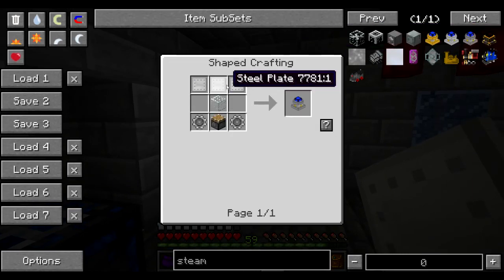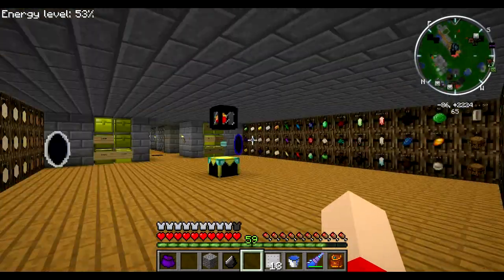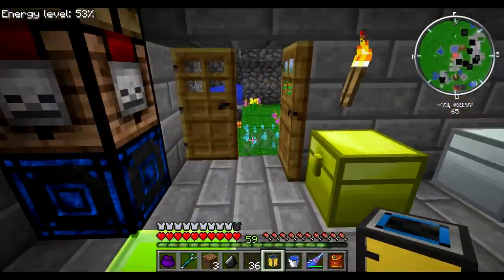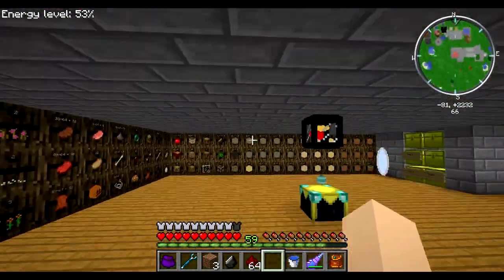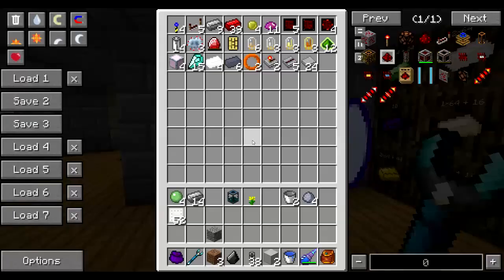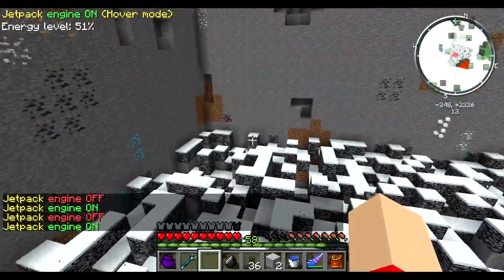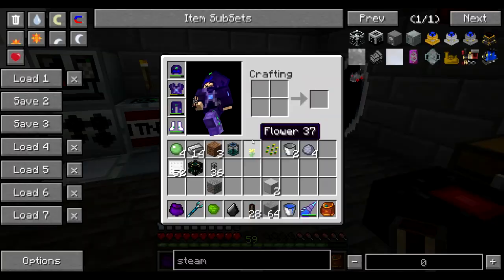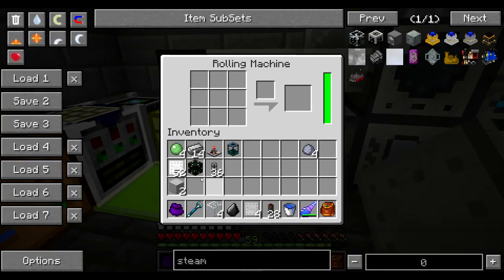SlimeBolt - FTB - SP - Episode 24